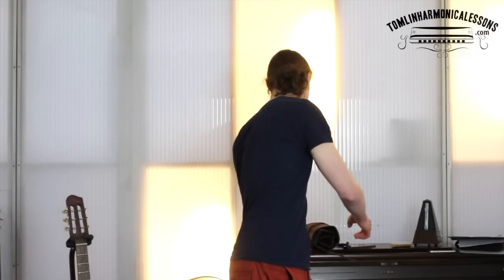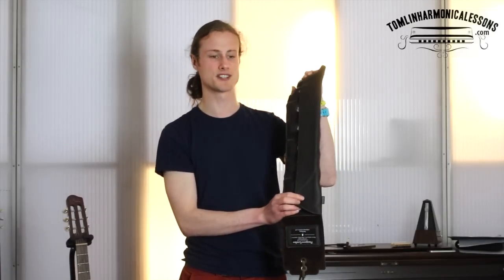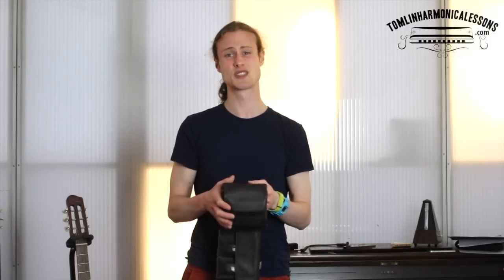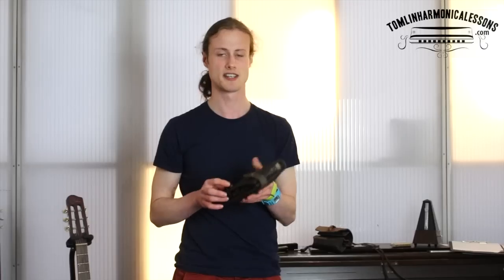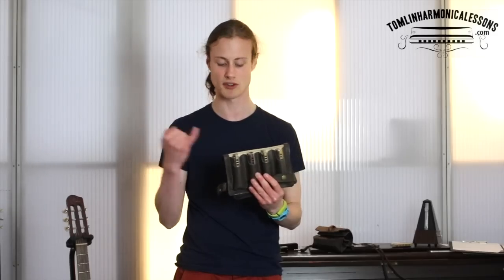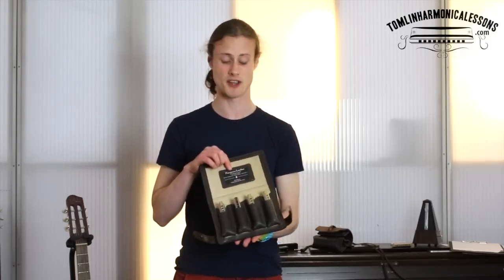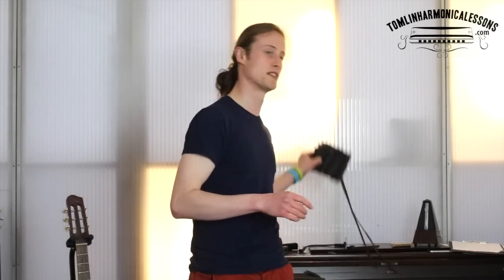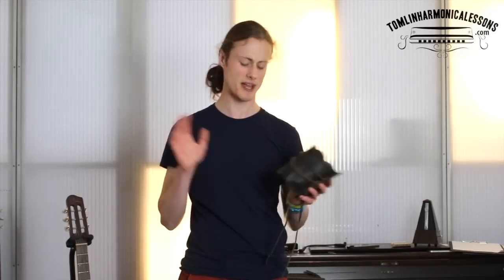Pinegrove leather harmonica case review + competition time!!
Watch till the end of the video to find out how to win one of these fabulous leather cases!!

I'm starting do some reviews of cool stuff that I think you should know about. This is the first one about Pinegrove Leather Harmonica Cases. Future ones will be custom harmonicas, microphones and music.

Here is where you can buy this lovely leather cases -

COMPETITION TIME

All you have to do is like my facebook and when I hit '300' likes I will pick a winner at random to get the leather bandolier in the video.

I use Suzuki harmonicas